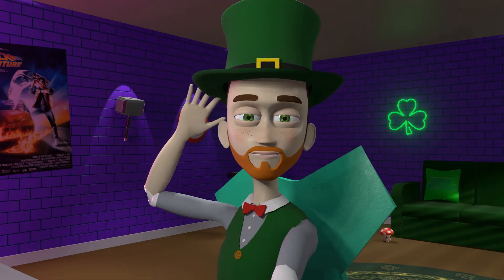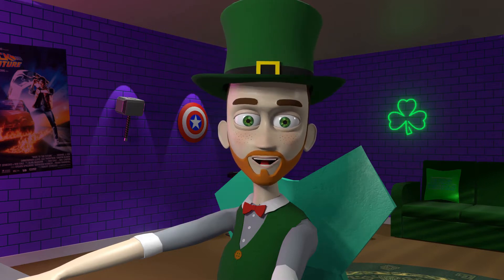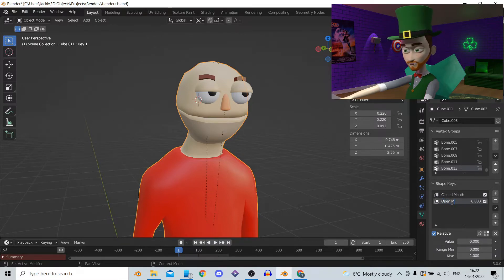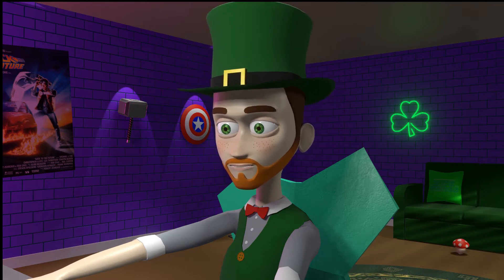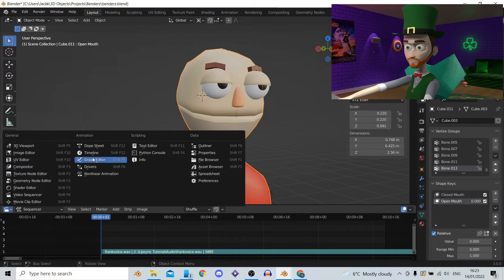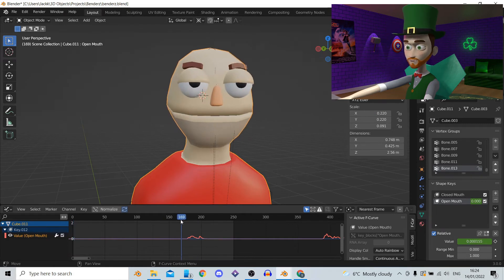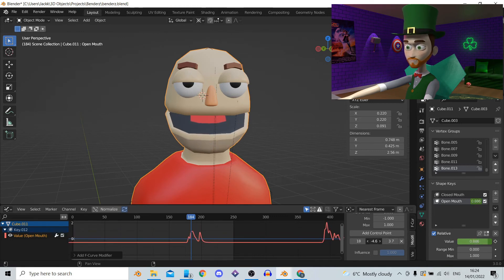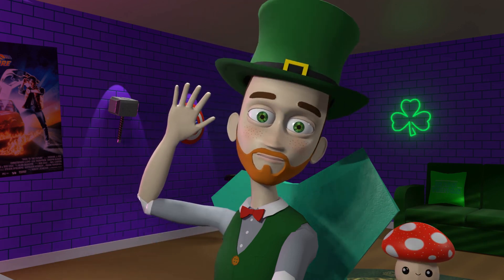Blender Audio to Lip-Sync Tutorial (Simple Version)